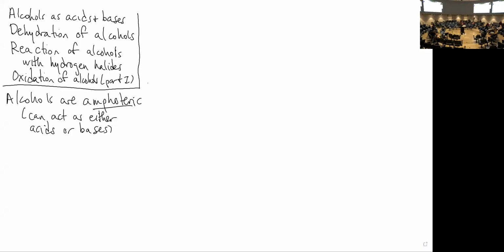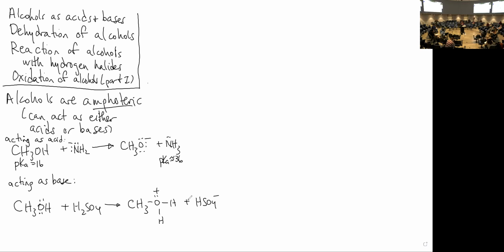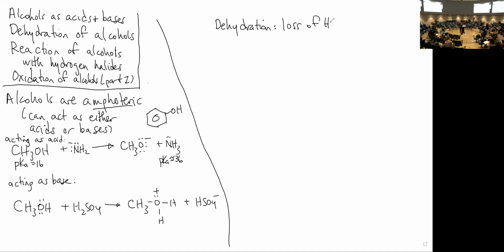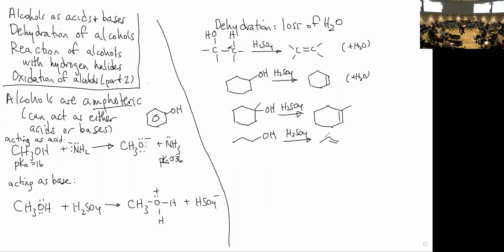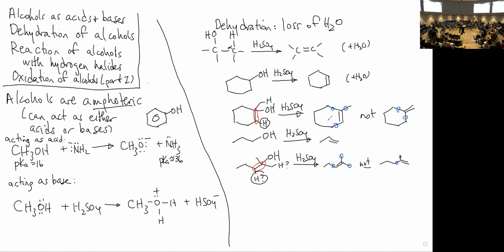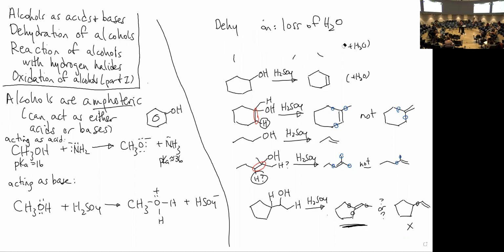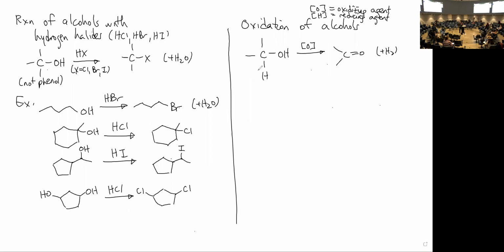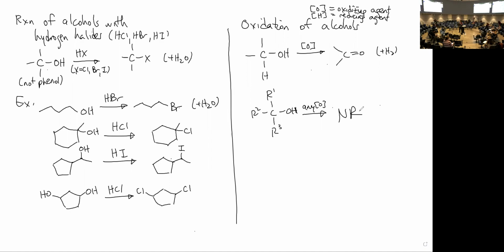CHEM 222 23 211029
We continue our discussion of alcohols with some of their most common reactions.